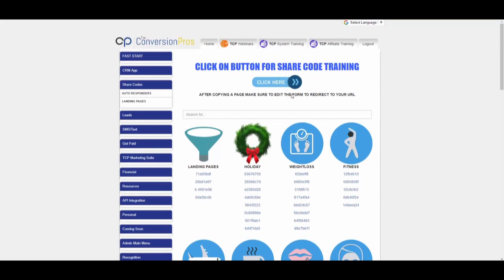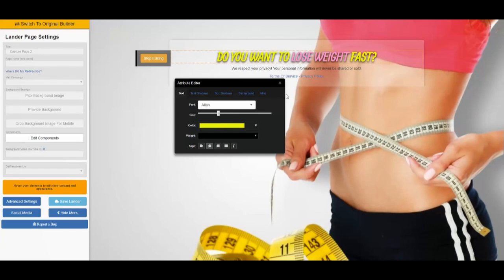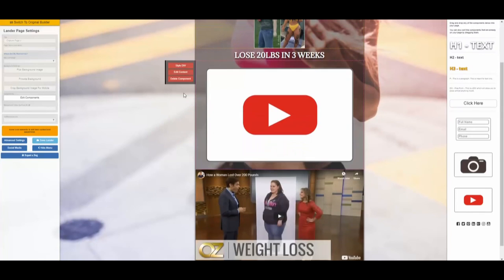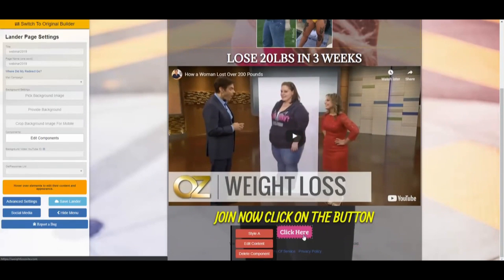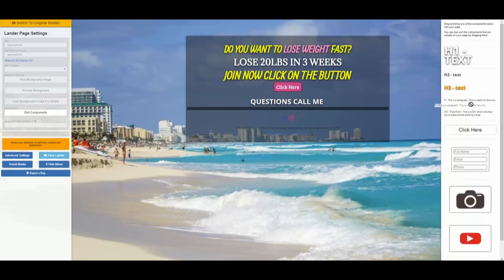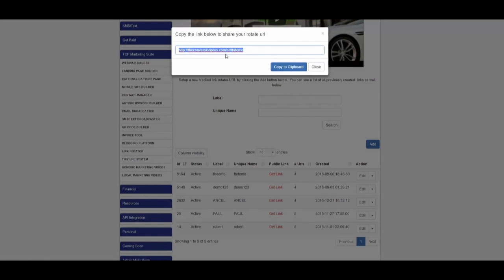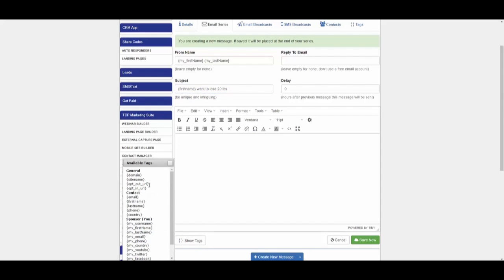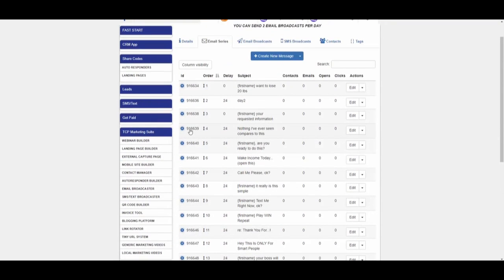Clickfunnels Alternative! The Conversion Pros! 2019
If you want the Best Clickfunnels  Alternative, look no further than The Conversion Pros All in One Platform!  TRY US FREE and see why we outdo and out-perform Clickfunnels and other Higher Priced and more Complicated Systems for only $50 Per Month and NO UP-SELLS EVER!

This system, The Conversion Pros is an awesome and super affordable tool to help you gain more sign ups, & get more exposure and engagements into your opportunity.  Not only do we provide the tools and knowledge, but also the most high quality and affordable leads in the industry.  Send your prospects to any one of your campaigns that you set up or buy LEADS at a super affordable price and place them into your sales funnels.  We double, even triple YOUR DOWN LINES quickly!

OUR SYSTEM INCLUDES...

LANDING PAGE BUILDER (UNLIMITED)
Endless Capture Pages & Funnel Systems can be built and utilize Videos, Video Webinars, Personal videos & Testimonials, Beautiful Video Backgrounds, HD photos, & much, much more!

MOBILE SITE BUILDER
 Create a beautiful Mobile Site on the fly!

WEBINAR FEATURE –
Set up an automated webinar that plays a webinar throughout the entire day at specific times

No Addition Cost Needed for an Upgrade like with OUR COMPETITORS.  Truly Unlimited!!!

AUTORESPONDER BUILDER (UNLIMITED)
Build your own Auto Responder Email Series, Ad Links, Webinars, Personal Videos & Testimonials into your AR Email Series.

SMS TXT BROADCASTER (UNLIMITED)
Broadcast to your entire list and hit them where they spend most of their time, Their CELL PHONES!

EMAIL BROADCASTER (UNLIMITED)
Email Blast your ENTIRE email list with one click

QR CODE CREATOR (UNLIMITED)
Build truly Unique QR Codes linking your Capture Pages & Sales Funnels to use in your marketing campaigns

INVOICING TOOL (UNLIMITED)
Send an Invoice to your clients quickly and easily

BLOGGING PLATFORM
This is an awesome tool for those who know the power of Blogging

LINK ROTATOR (UNLIMITED)
Test each one of your Capture Pages or Sales Funnels utilizing our Link Rotator and track your most successful campaigns

TINY URL SYSTEM (UNLIMITED)
Shrink your Capture Pages & Sales Funnel URL and also track Views and traffic from Social Media or anywhere on the internet

GENERIC MARKETING VIDEOS (top notch video production)
These can be used in any niche.  We have invested a lot into these videos so that you can maintain the appearance of Professionalism.

A Referral Program Our referral program paying 50% Commissions.  Generate additional RESIDUAL income by referring other marketers to this unique and affordable system.  Refer 2 users and its FREE.  Anything past 2 members and you’re IN PROFIT!

(easy to understand training videos that will help you set up everything quickly and easily)

.with more features added monthly at no extra charge. ALL THIS, START OR FREE!

Separately, all these tools would cost a small fortune. OUR COMPETITORS charge more to upgrade past a certain email subscriber threshold and also up sale you for additional tools... NOT US AT "The Conversion Pros!

Marketing Automation, Marketing Automation Strategy, Marketing Automation Tools, Marketing Automation Software, Marketing Automation for Small Business, Marketing Automation 2019